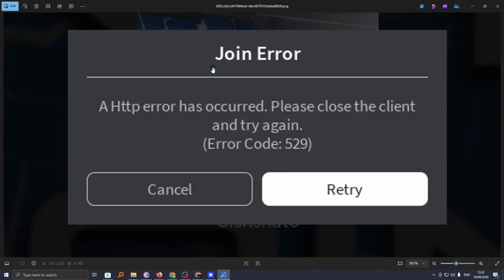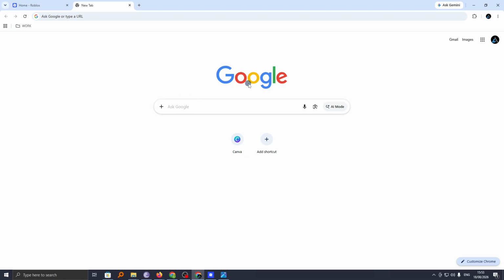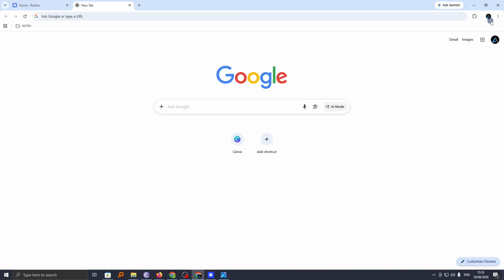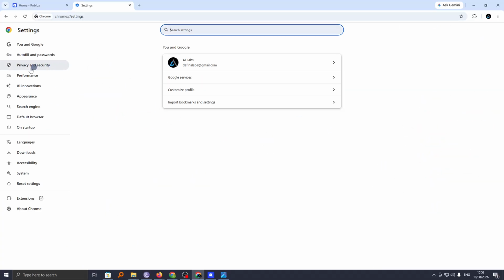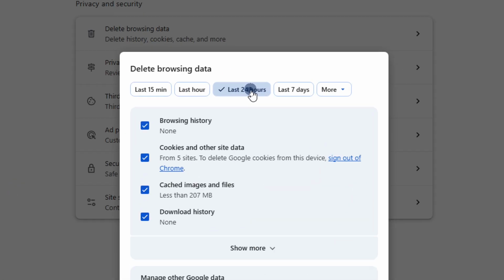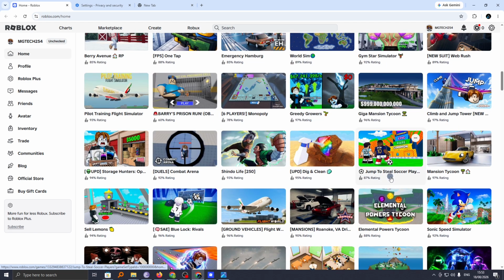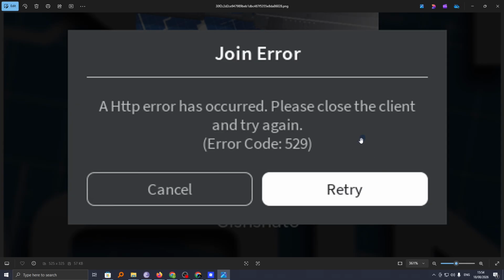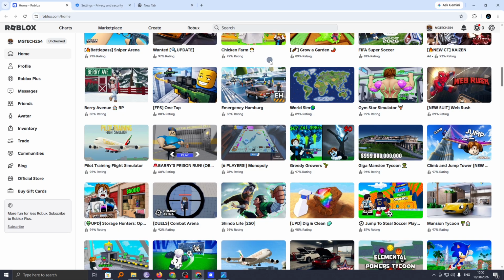How To Fix "Join Error" On Roblox App PC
In this video, you'll learn how to fix the "Join Error" on the Roblox app quickly and easily. If Roblox displays a Join Error when you try to join a game, enter an experience, connect to a server, or access certain features, this step-by-step guide will help you troubleshoot the problem and get Roblox working again.

📌 What you'll learn:

What the "Join Error" on Roblox means
Common reasons why Roblox may fail to join a game
How to restart Roblox and your smartphone
How to clear the Roblox app cache and data
How to update Roblox to the latest version
How to check your Roblox account and login status
How to disable VPN, proxy, or network restrictions
How to reinstall Roblox if the problem persists
How to check whether Roblox servers are experiencing a temporary outage

Follow this simple tutorial to fix the "Join Error" on Roblox and get back to playing your favorite games and using the Roblox platform without unnecessary interruptions.